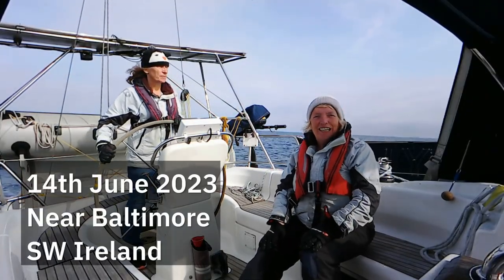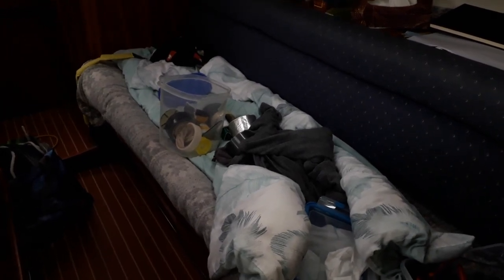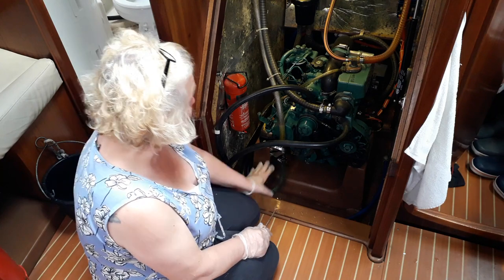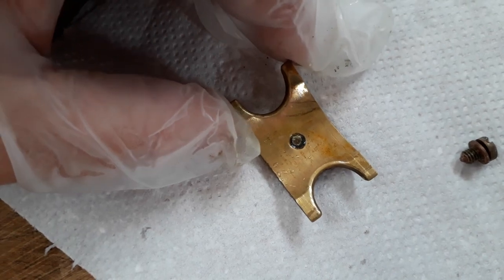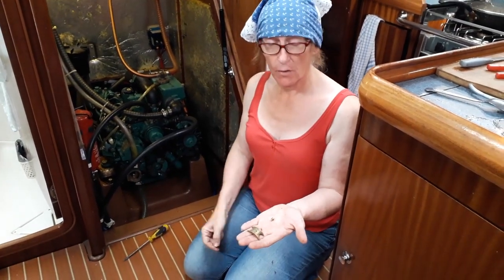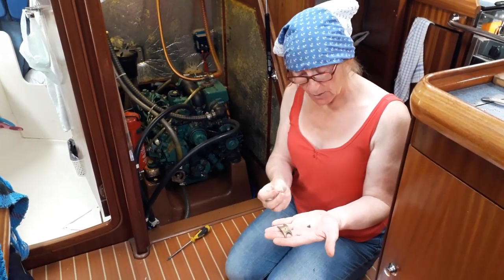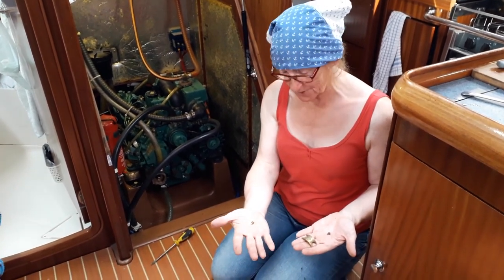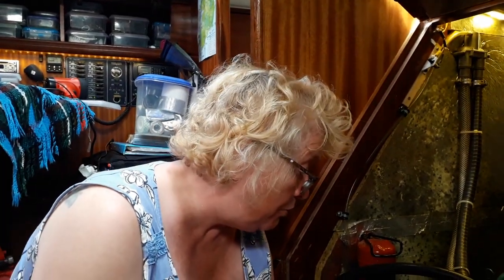Sailing Ireland - Baltimore - Engine repair - impeller issues - Ep. 306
About us

Follow us